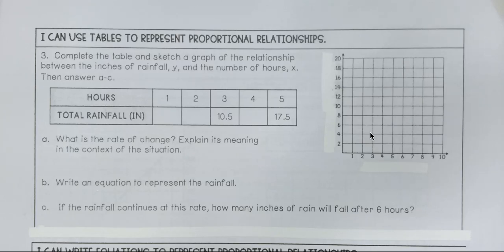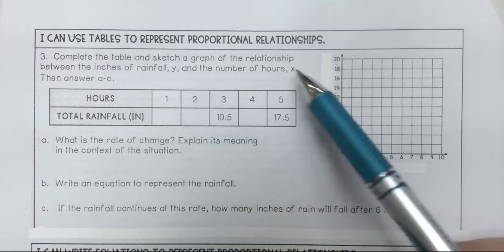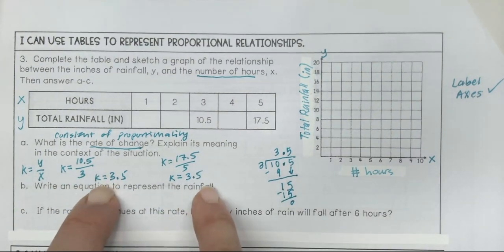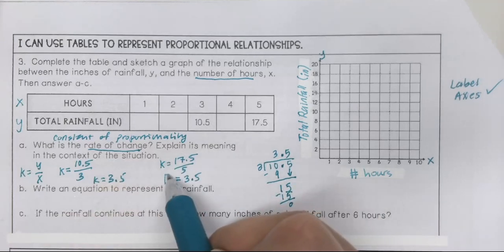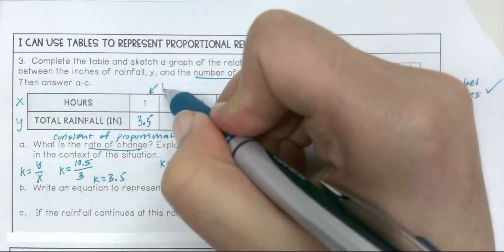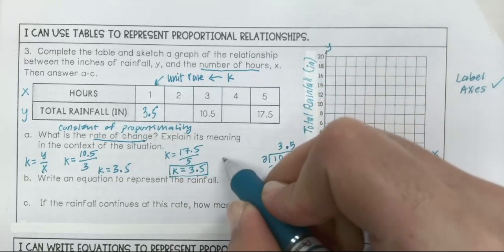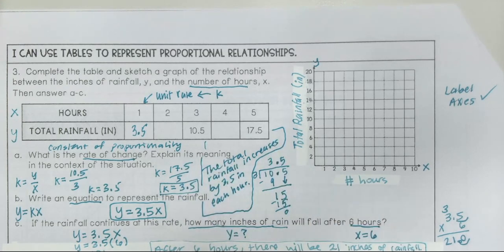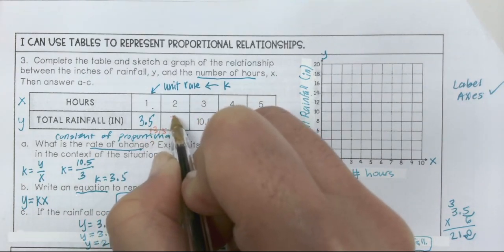Using Tables to Represent Proportional Relationships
This word problem gave a table that had two points (x,y) already in it and we need to find the constant of proportionality to make an equation (y=kx) and then use that to answer a word problem, fill in the table, make the graph.